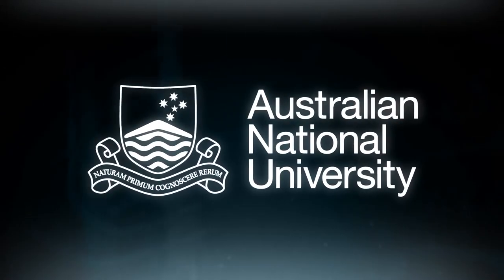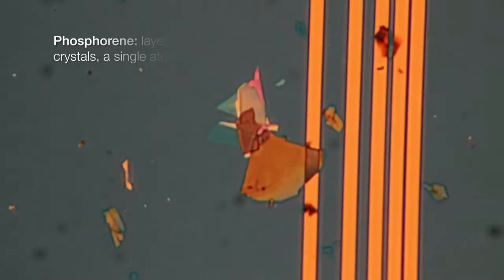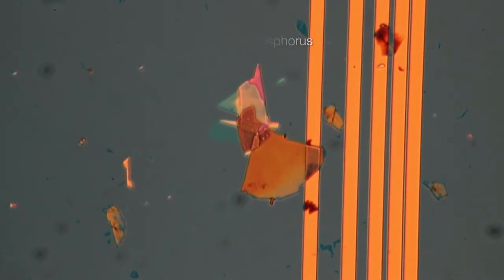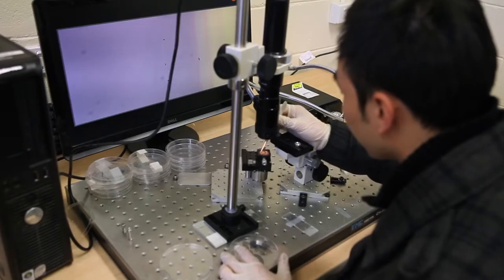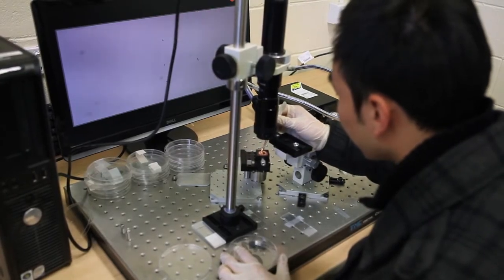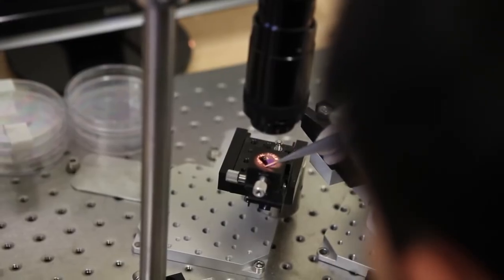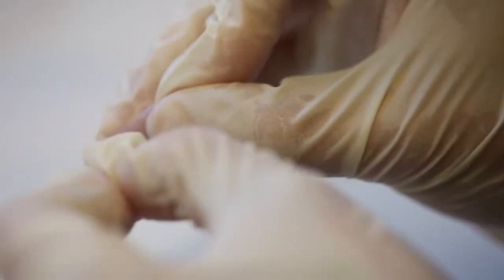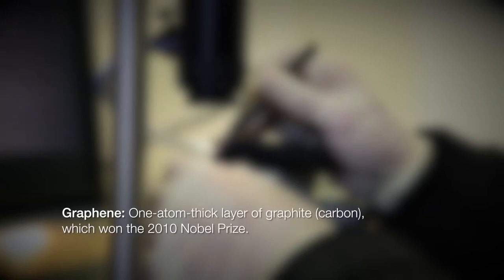Sticky tape the key to ultrathin solar cells